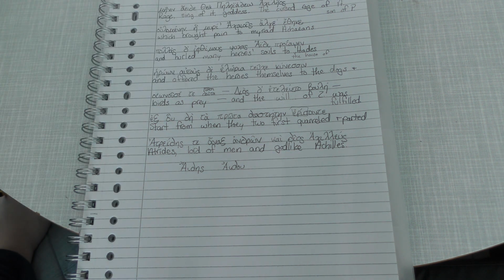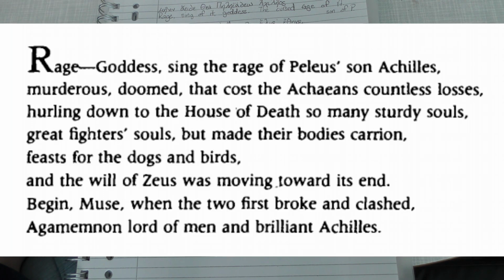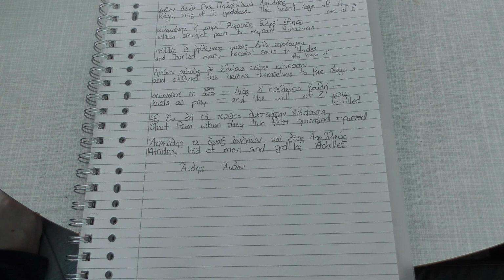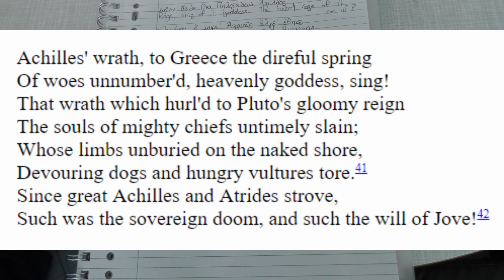Let's Translate The Iliad!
Part 1? (fat chance)

Shout out to all the Greek 201 students whose homework I just did.